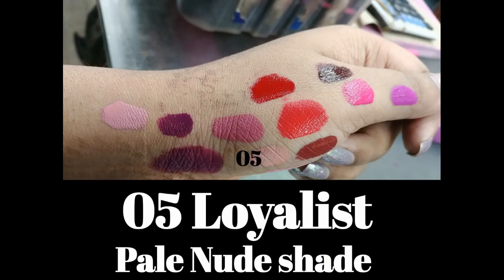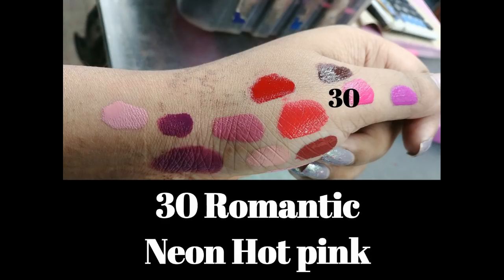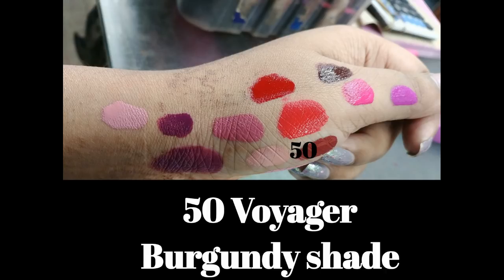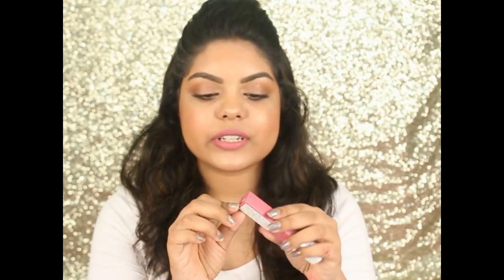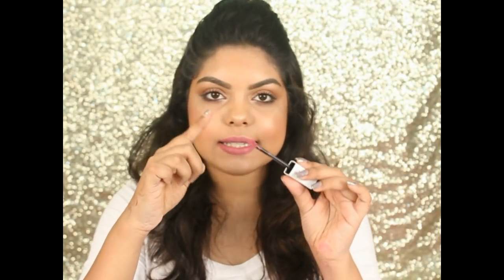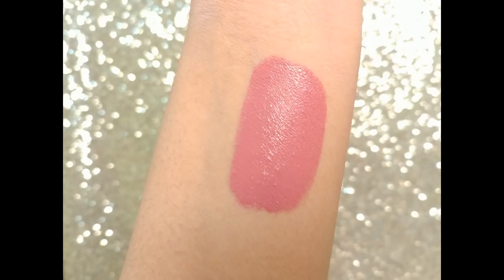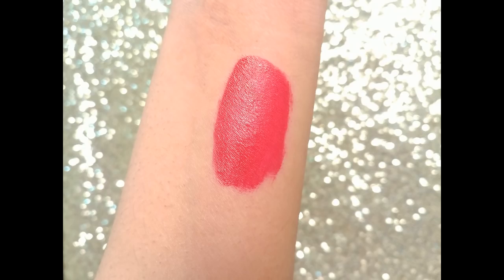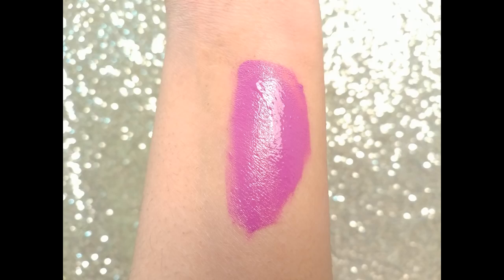*NEW* MAYBELLINE SUPERSTAY MATTE INK LIQUID LIPSTICK | SWATCHES OF ALL SHADES | KOLKATA INDIA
05 LOYALIST

10 DREAMER

15 LOVER

20 PIONEER

25 HEROINE

30 ROMANTIC

35 CREATOR

40 BELIVER

45 ESCAPIST

50 VOYAGER

    TWO WINNERS

* COMMENT DOWN -  YOUR FAVOURITE SHADE
* WINNERS WILL BE SELECTED RANDOMLY
* WINNERS WILL BE ANNOUNCED WHEN THIS VIDEO WILL GET 500 LIKES.

TAKECARE